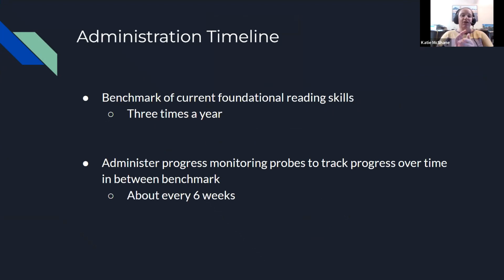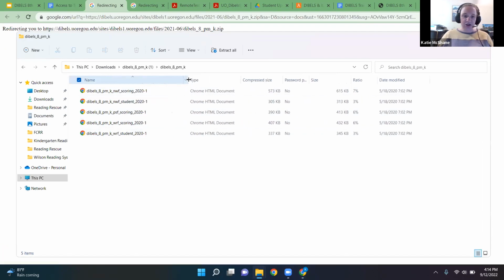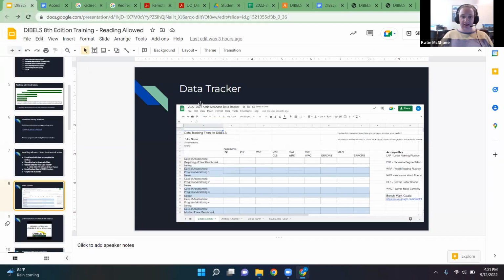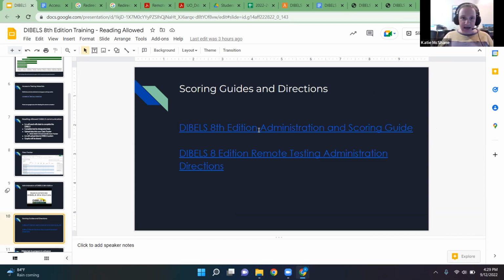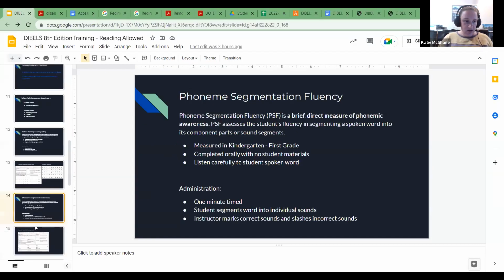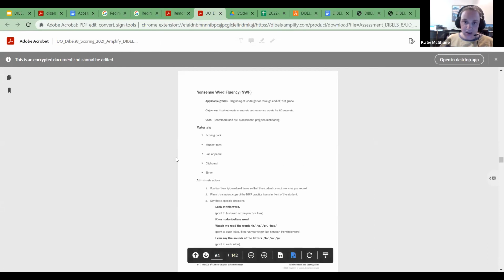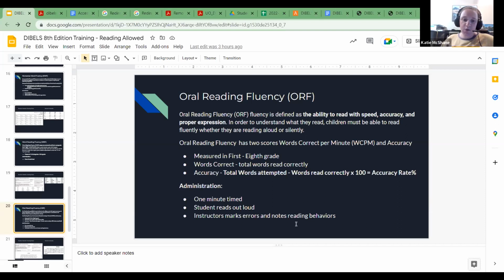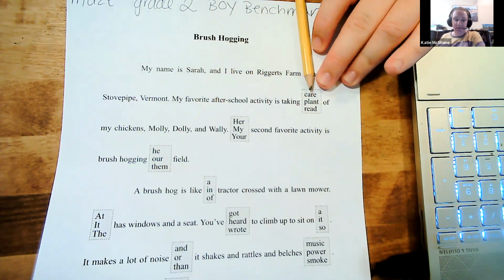Reading Allowed DIBELS training - September 2022